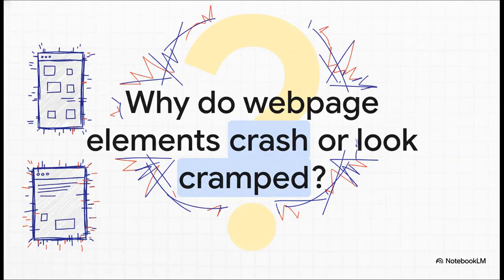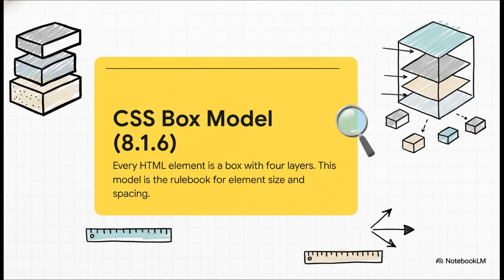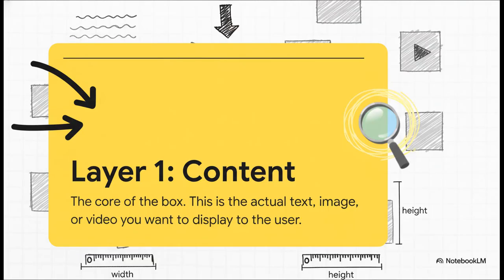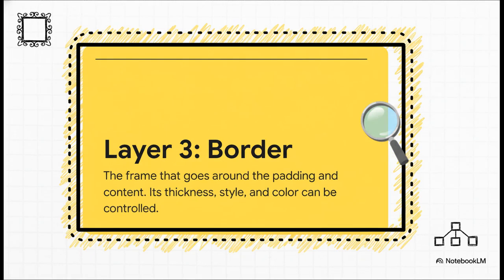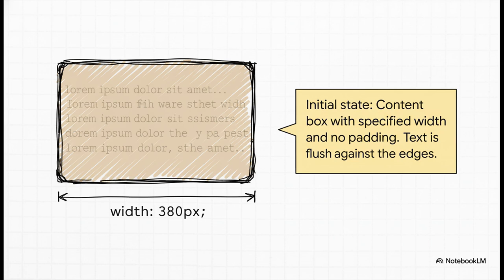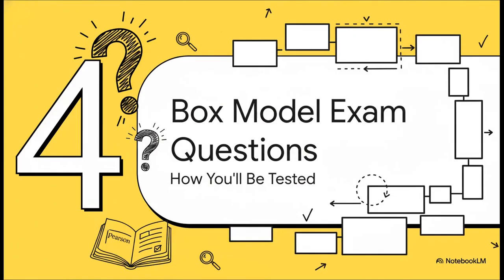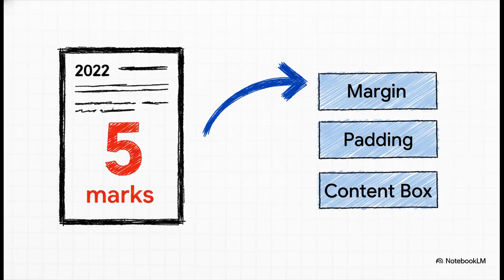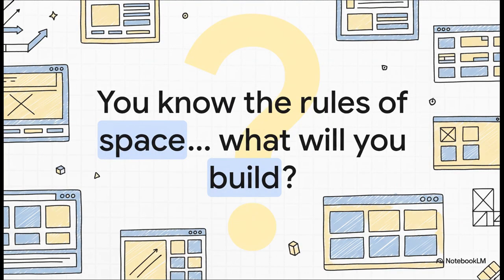Mastering the CSS Box Model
PEARSON EDEXCEL INTERNATIONAL AS LEVEL
INFORMATION
TECHNOLOGY
CSS  box model lesson explained